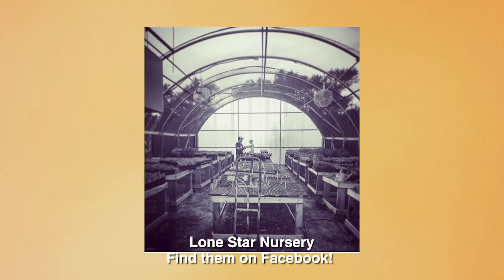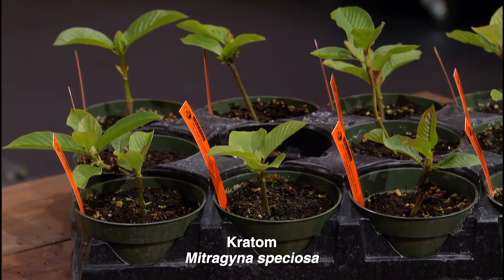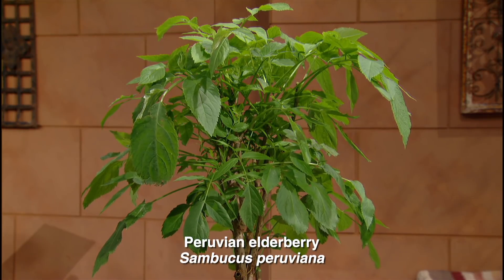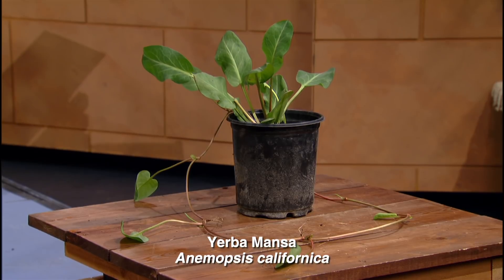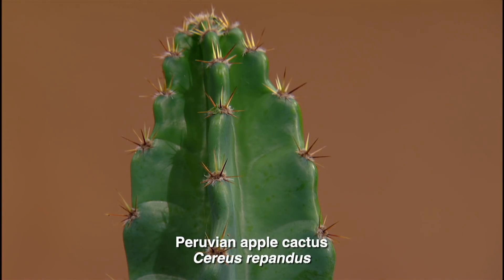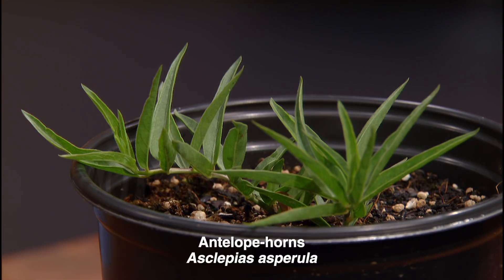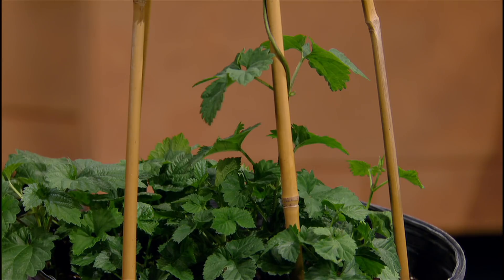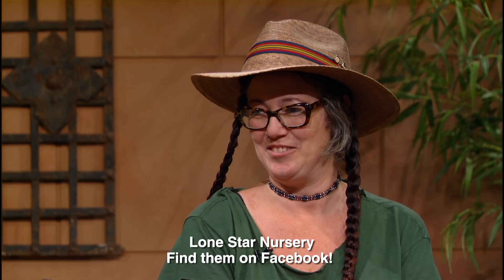Unique Beneficial Plants |Lone Star Nursery |Central Texas Gardener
Grow for good health with Flint Fancy from grower Lone Star Nursery who fills your garden medicine chest with unique plants you may never have met! Host: Tom Spencer.